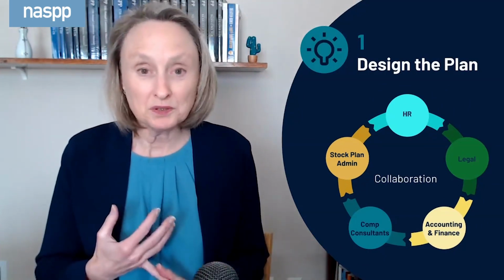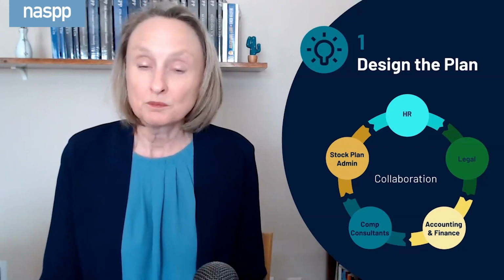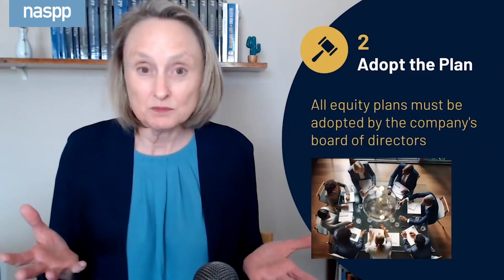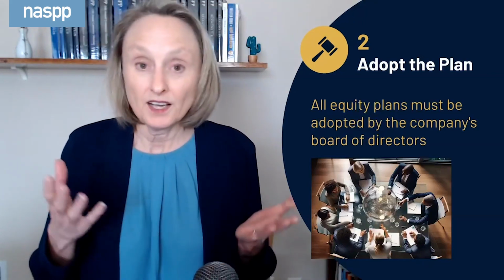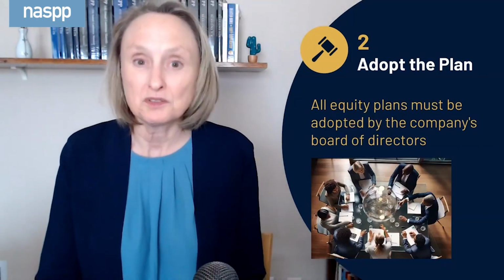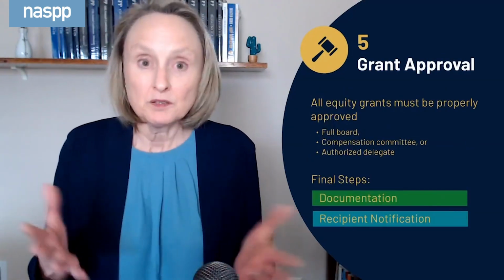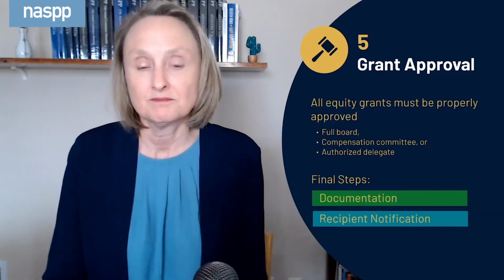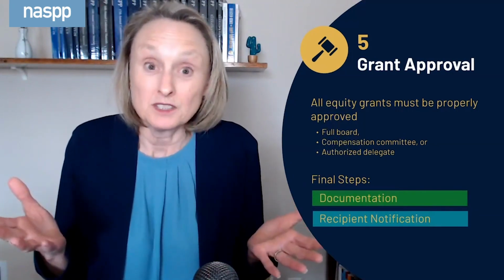5 Steps to Implement an Equity Plan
You want to offer equity compensation to your employees, but where do you even start? Explore the 5 key steps you’ll need to take to establish an effective equity compensation program at your organization.

2. Get the latest equity comp news and guidance delivered straight to your inbox

3.